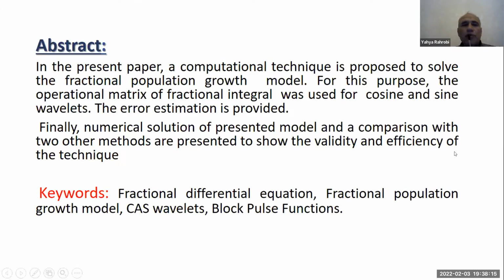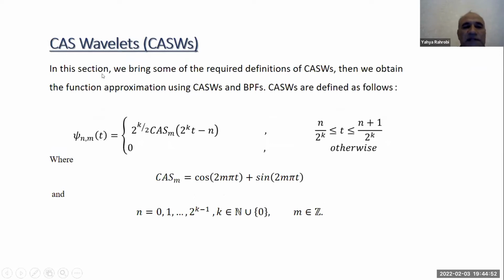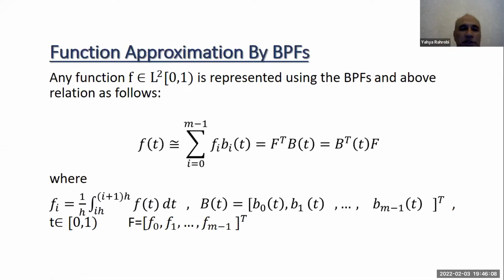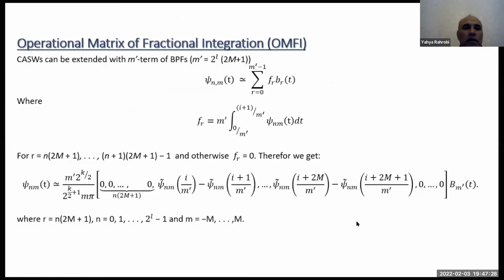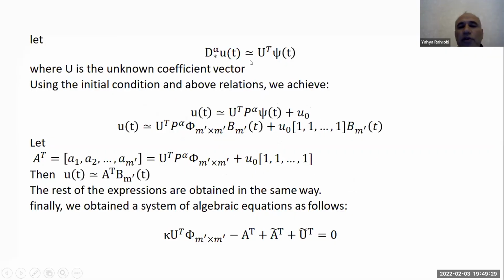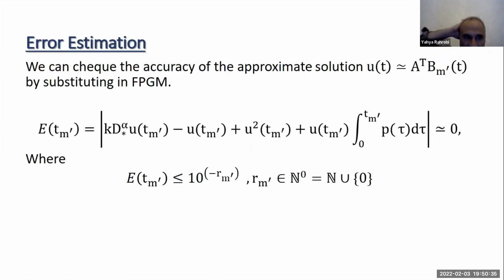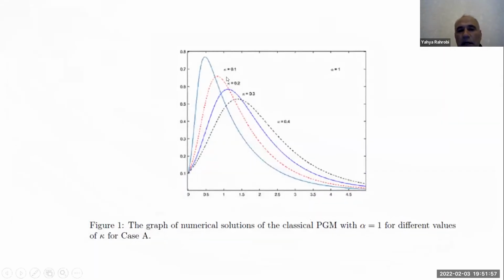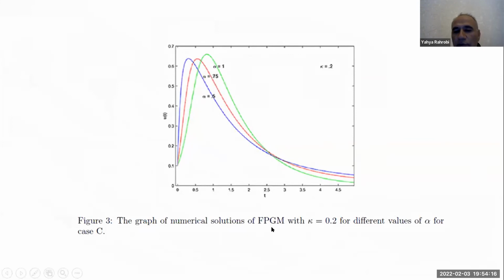MATH2022 - Hybrid CAS and Block Pulse Functions for Numerical Solution of Fractional, Yahya Rahrovi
Holomorphic isometric embeddings of the Poincaré disk, Ngaiming Mok